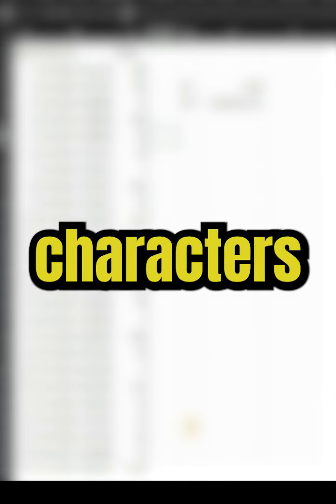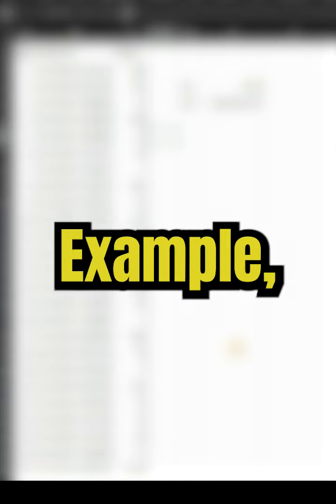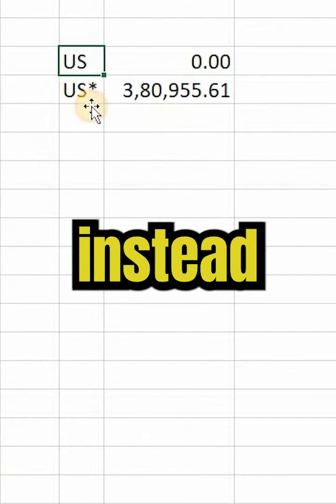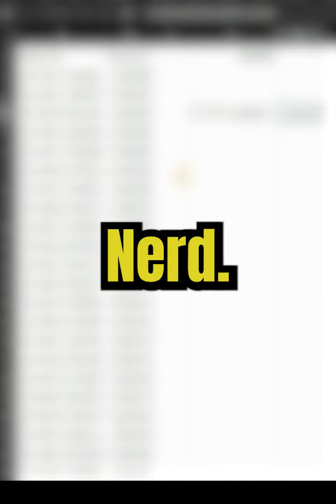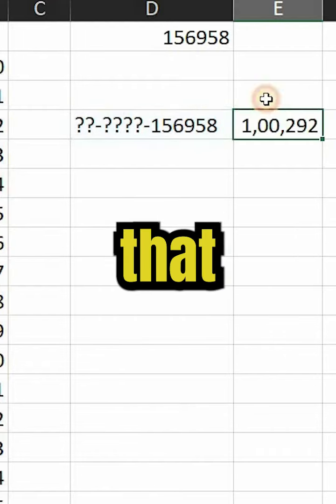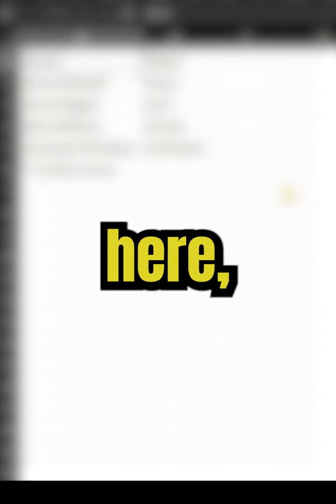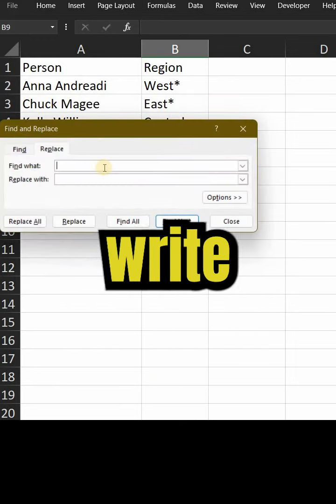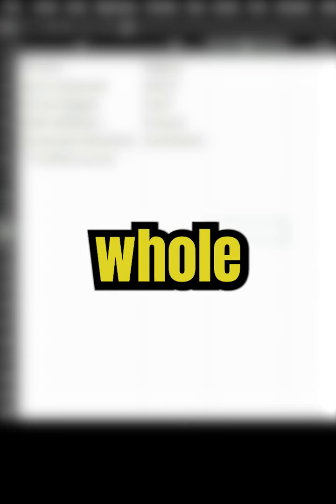Wildcard in Microsoft Excel - Full explanation in 2 minutes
errors in excel
 excel 365
errors cells in excel